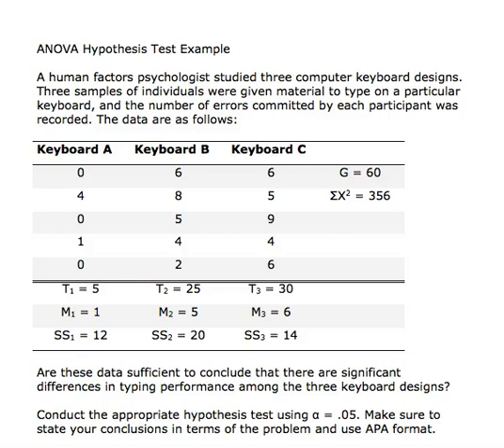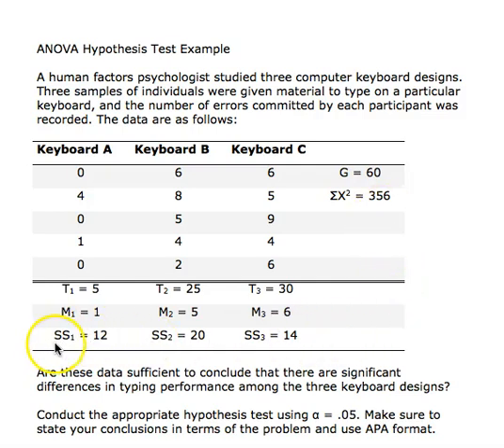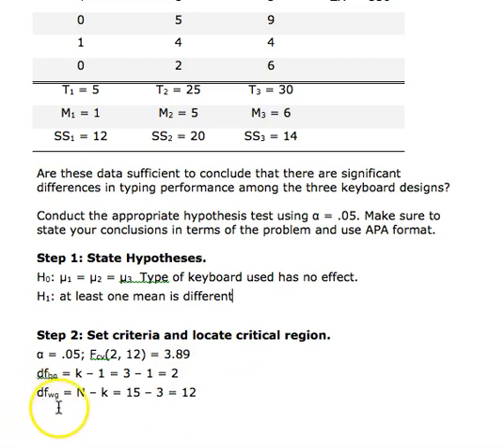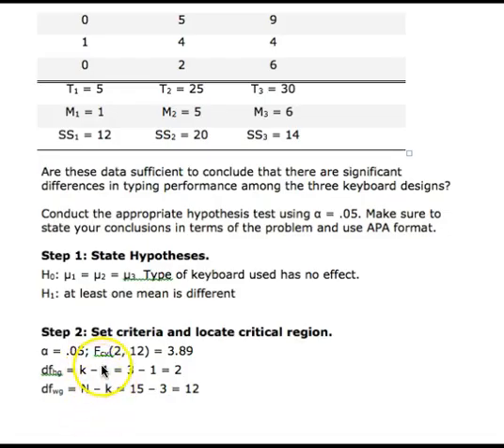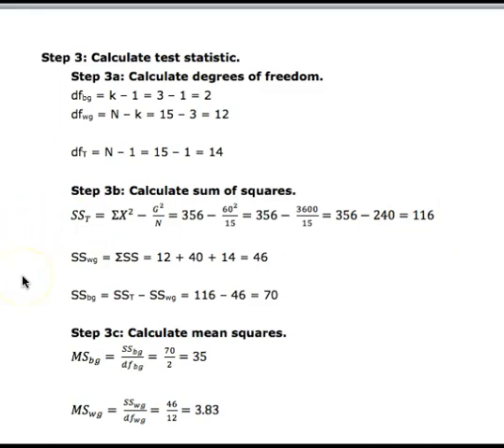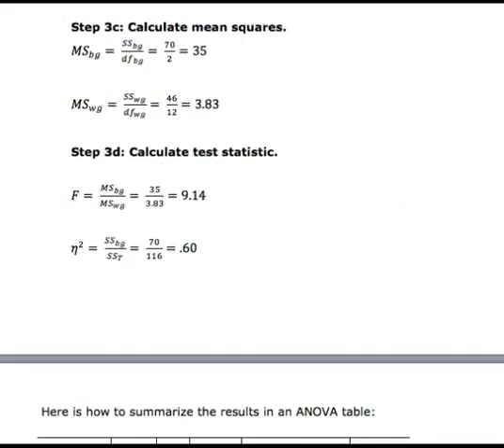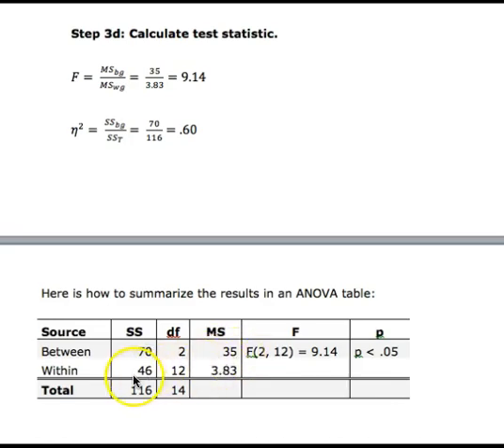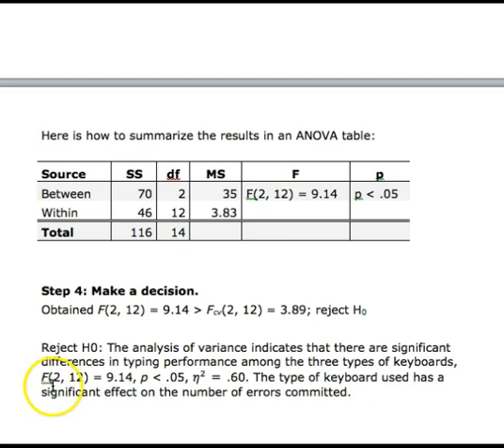ANOVA Test Example